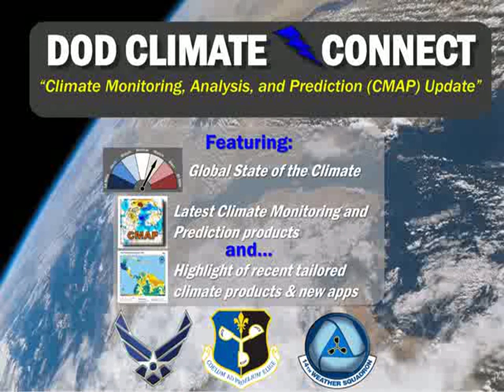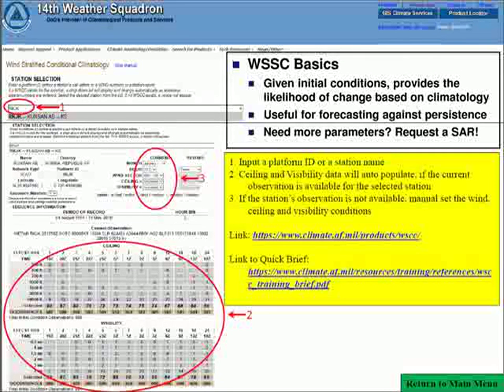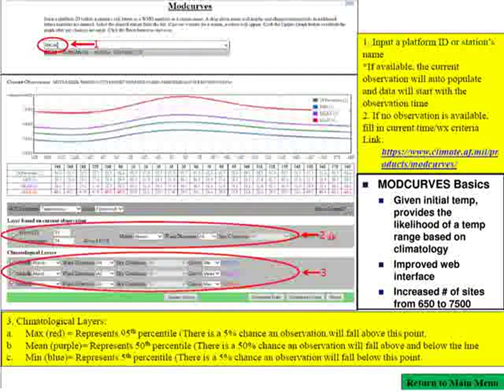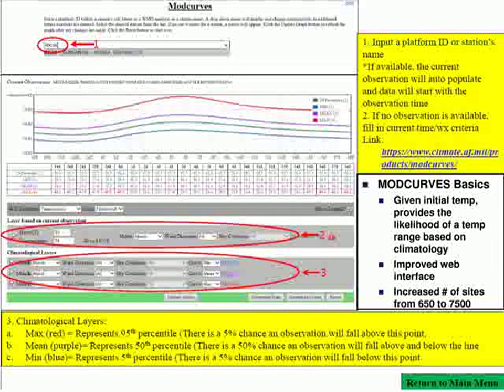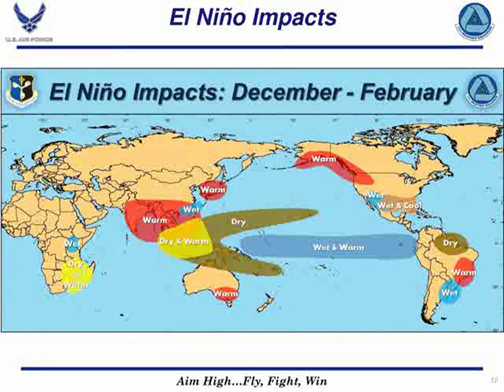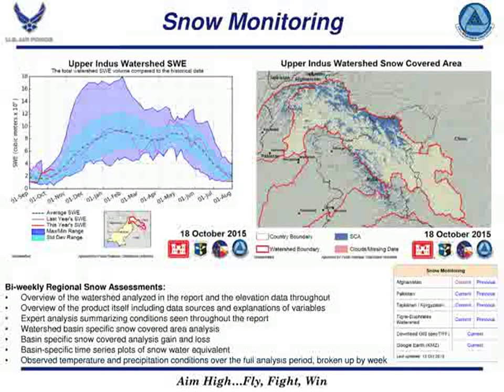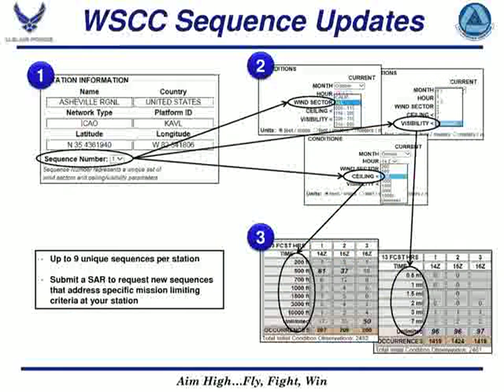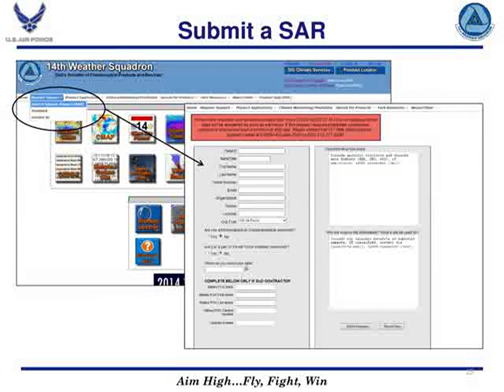14th Weather Squadron Climate Services Webinar Winter 2015